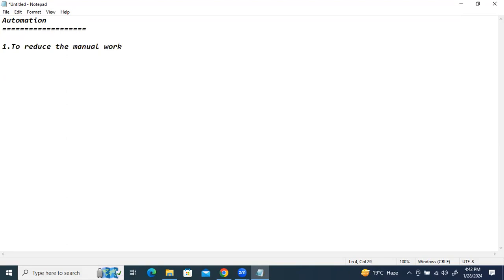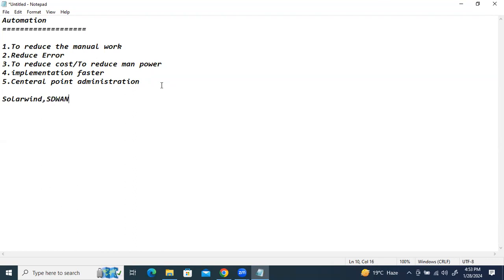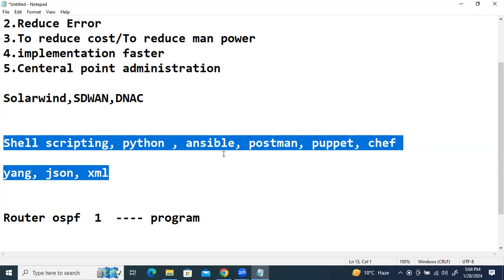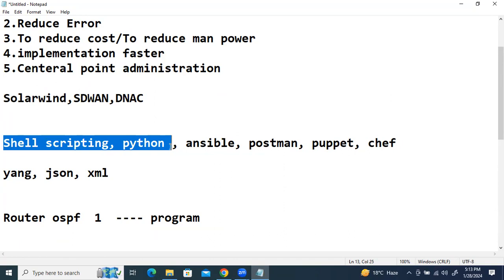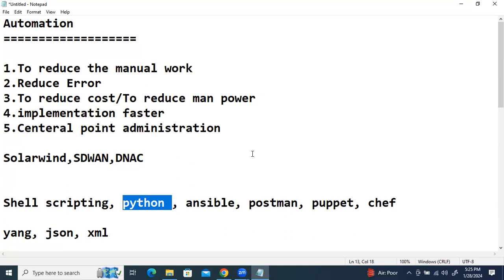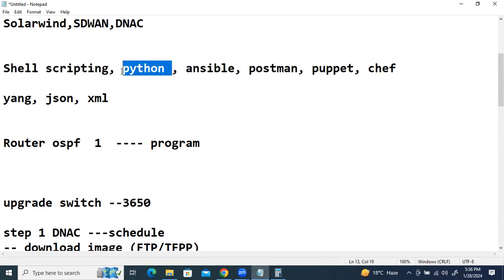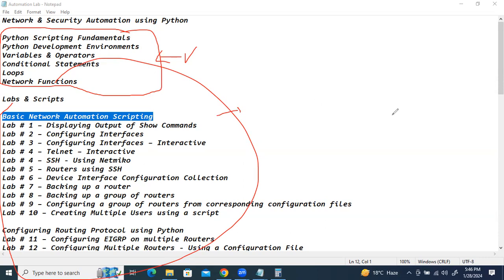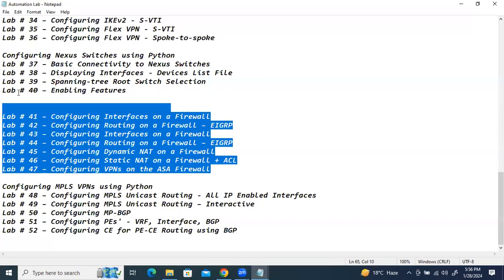Network Automation | Python for Network engineer | Networking | CCNA |CCNP | CCIE | Cisco DevNet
Network automation is the process of automating the configuration, management, testing, deployment and operation of physical and virtual devices within a network. When everyday network tasks and functions are automated and repetitive processes are automatically controlled and managed, the availability of network services is improved.